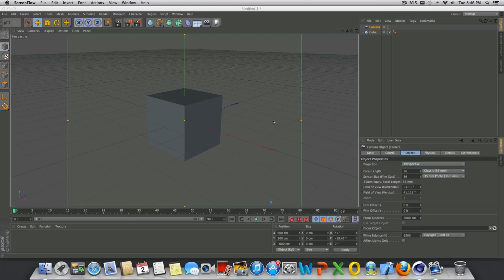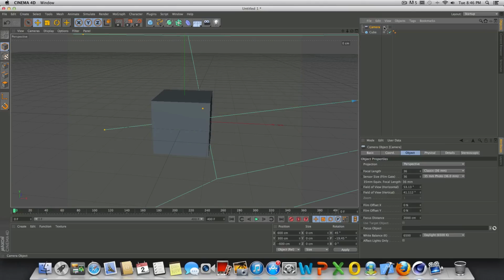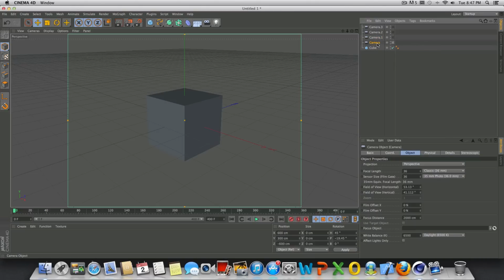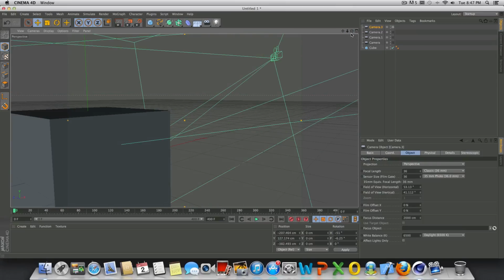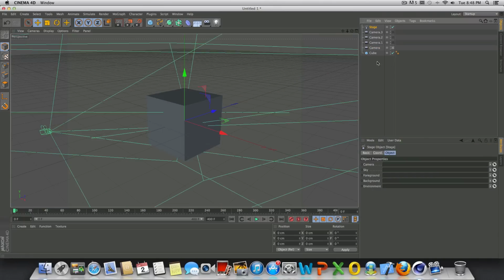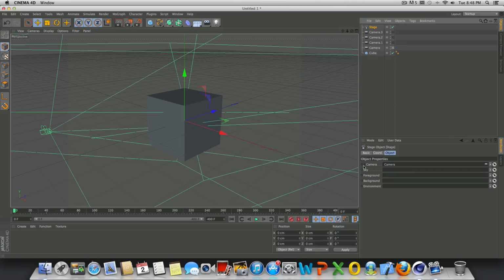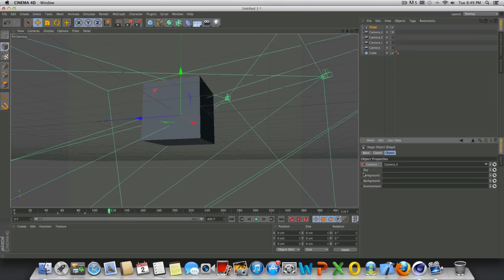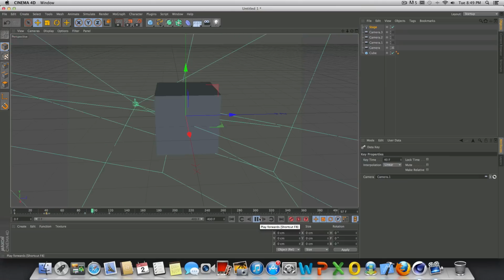Cinema 4D Tutorial: Multiple Camera Angles QTT #2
This tutorial will show you how to add multiple camera angles in Cinema 4D. This can be very helpful with certain projects in the future (at least I hope).